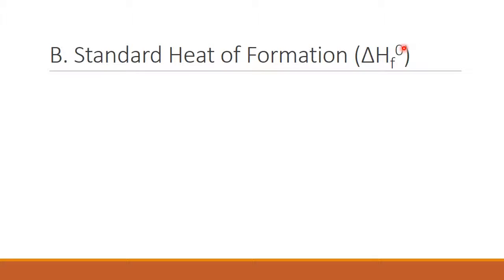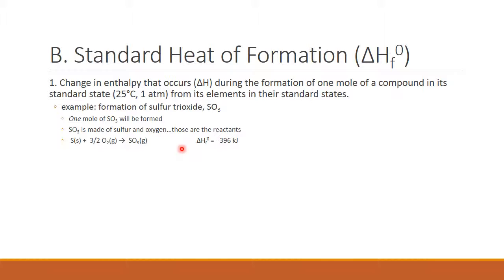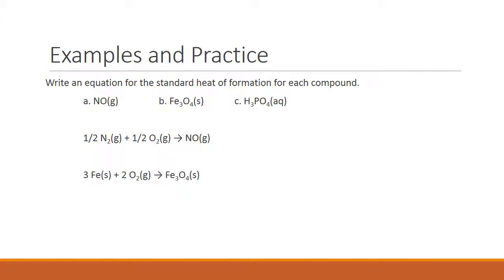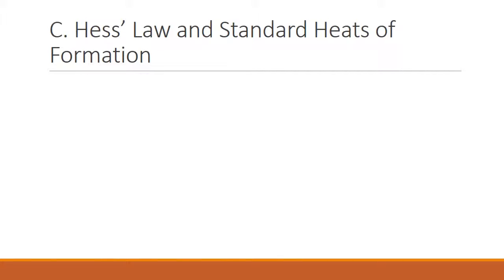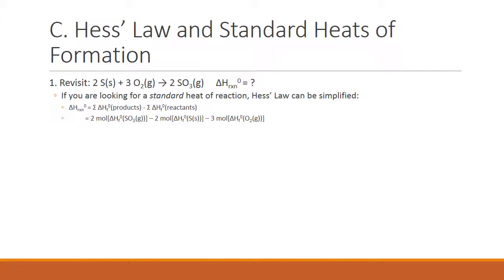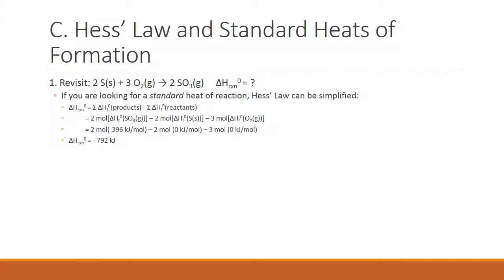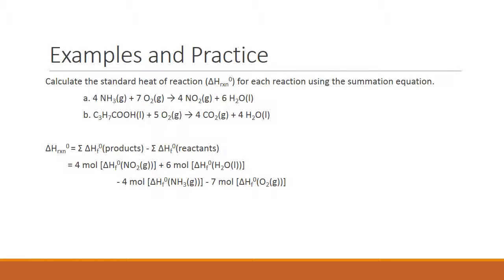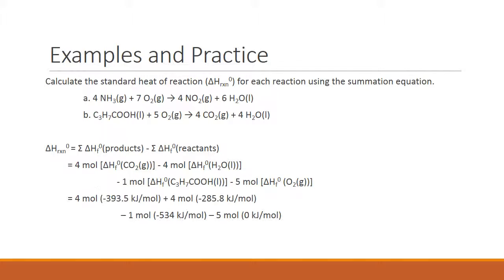cpc thermo video5b heats of reaction 2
Standard heat of formation and the summation equation.